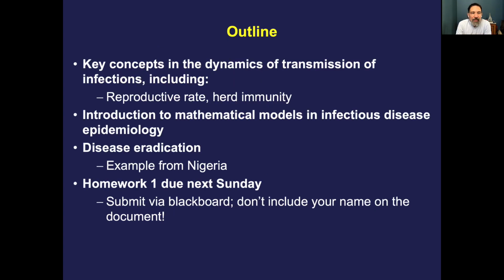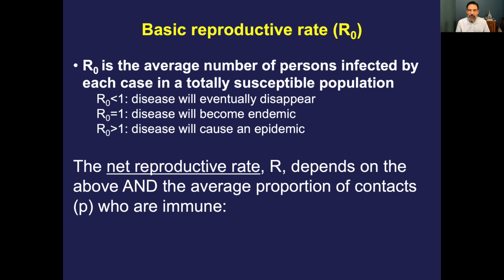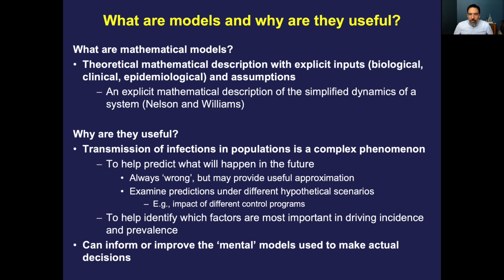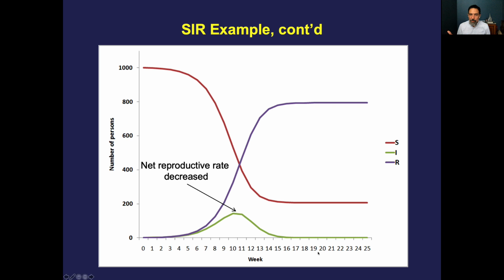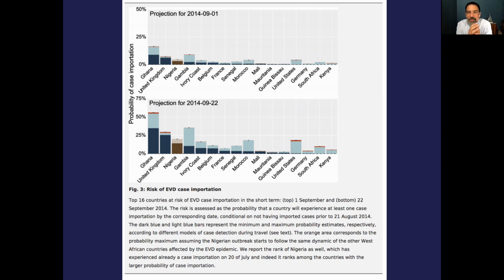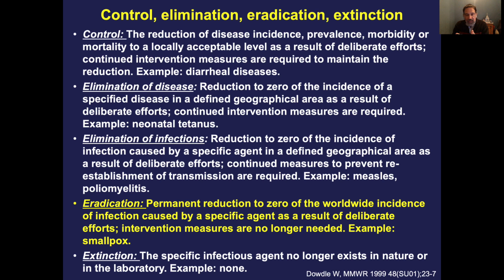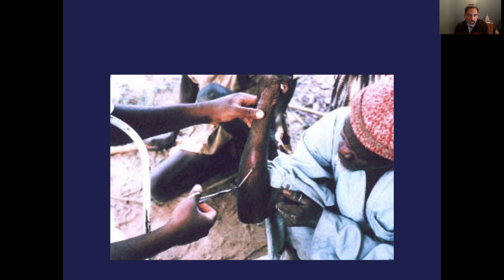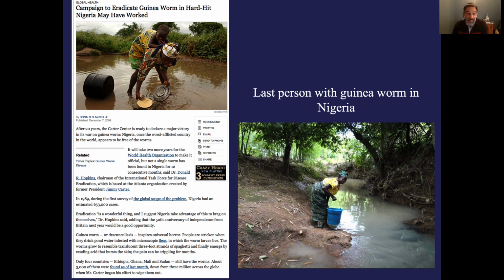Session 3: Dynamics of infections in populations and eradication (2022)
This is Session 3 of my Infectious Disease Epidemiology course, which focuses on the dynamics of infections in populations, as well as the process of disease eradication. Specifically, it covers:

* Reproductive rate, herd immunity

* Introduction to mathematical models in infectious disease epidemiology

* Disease eradication (Example from Nigeria on Guinea Worm)